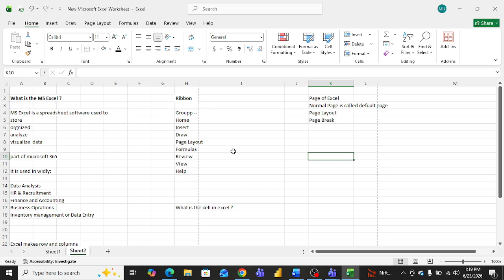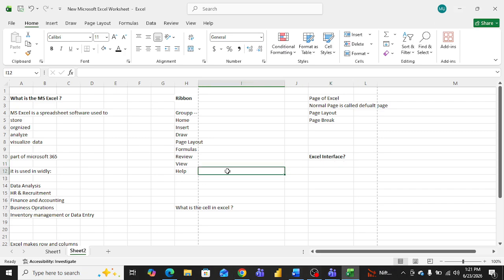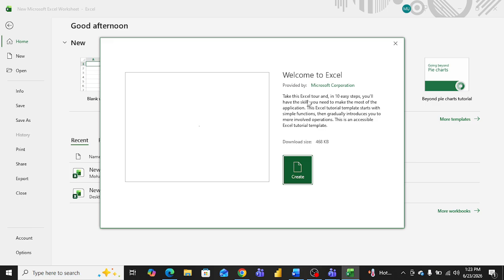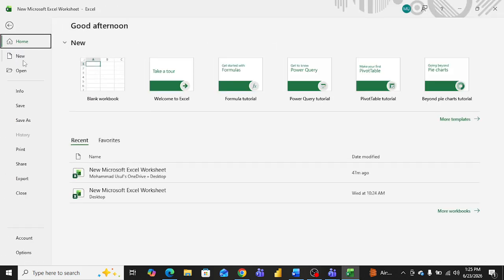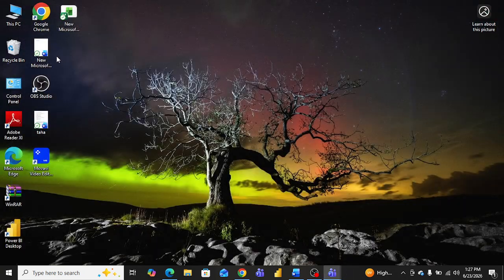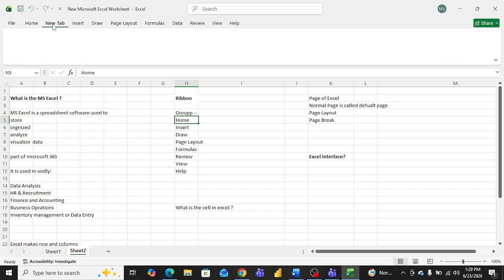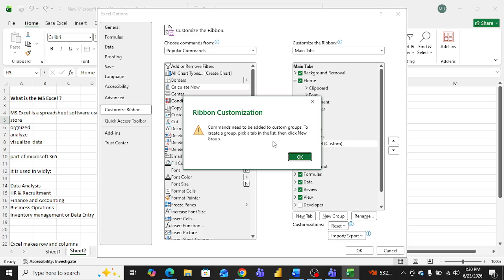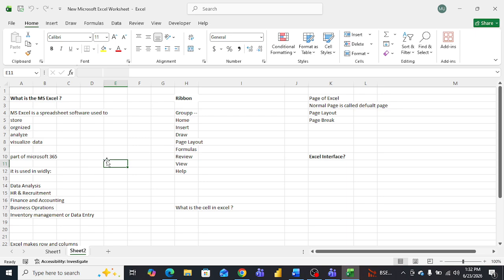How to Customize Tabs & Groups in Excel | MS Excel Tutorial | Live Class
In this MS Excel guide, learn exactly how to customize your workbook, tabs, and groups to speed up your workflow. Master the Excel Ribbon and functions to build a personalized workspace that saves you time every day.

Timestamps:-
0:00 Introduction to Excel Customization
2:30 How to Customize the Ribbon
5:15 Creating Custom Tabs and Groups
8:45 Adding Favorite Functions for Quick Access
12:30 Summary and Best Practices